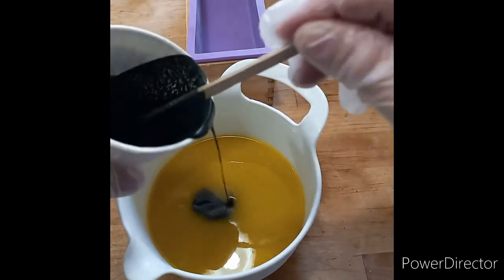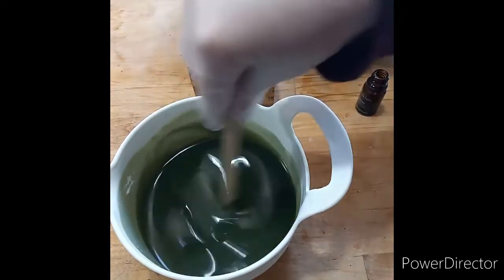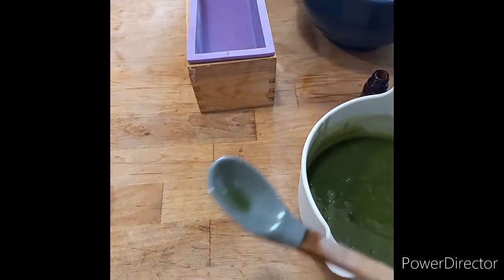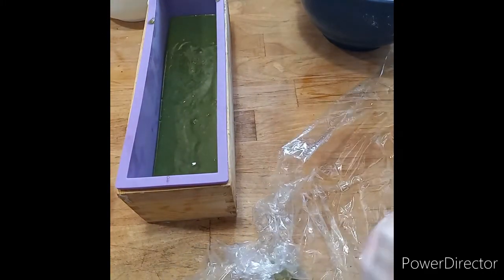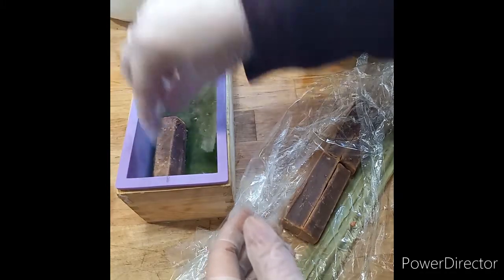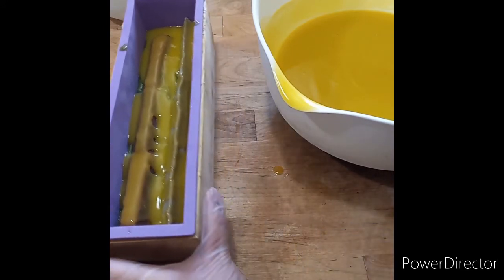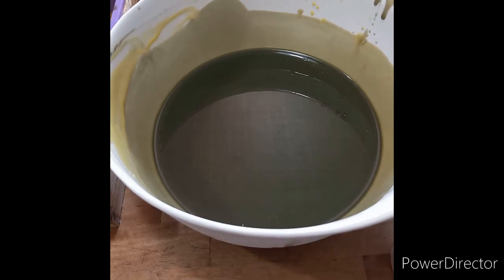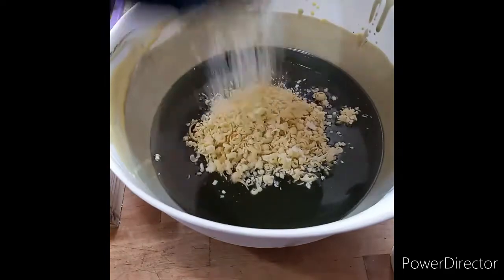First Snow ❄️🌨❄️ Natural Colors Soap Making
Available on December 7th
Last year's First Snow Soap video